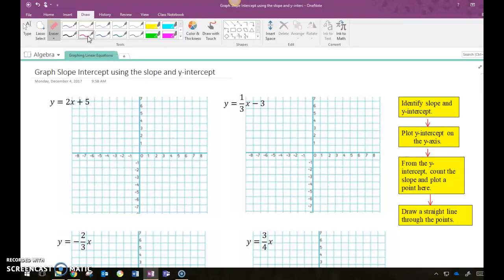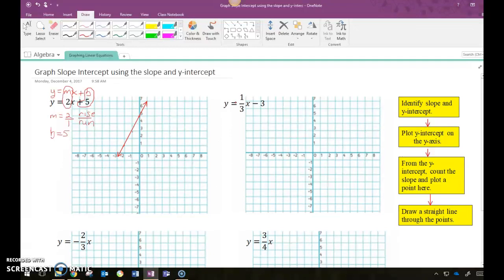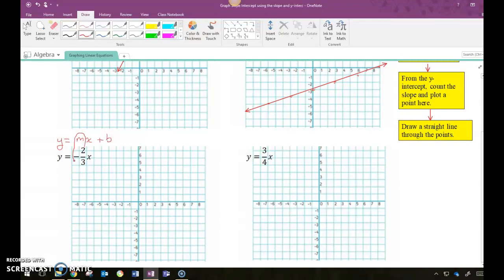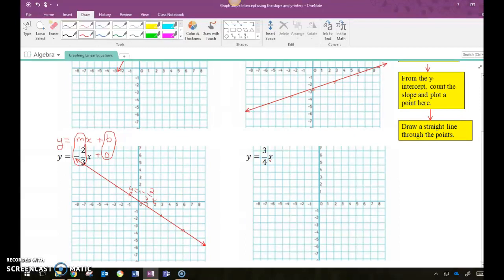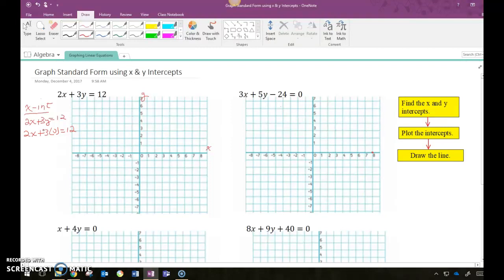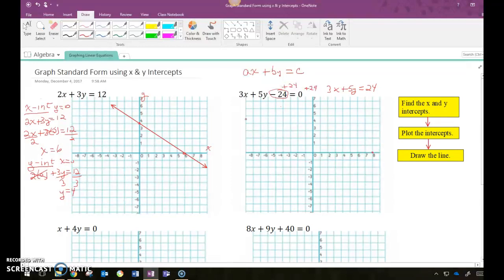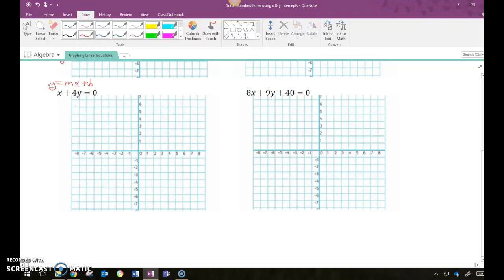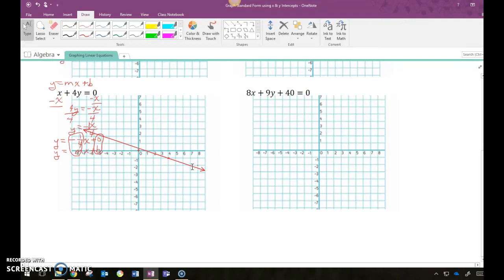Graphing Linear Equations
Graph linear equations in slope intercept form with slope and y-intercept.  Graph equations in standard form using the x-intercept and y-intercept.